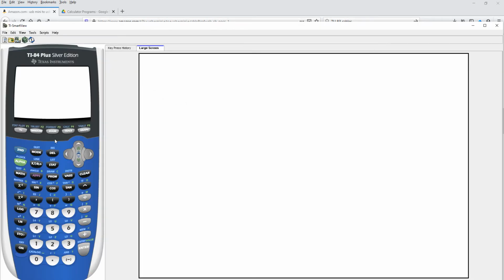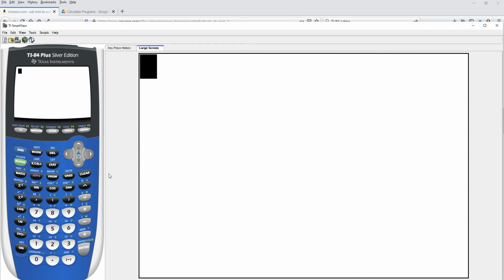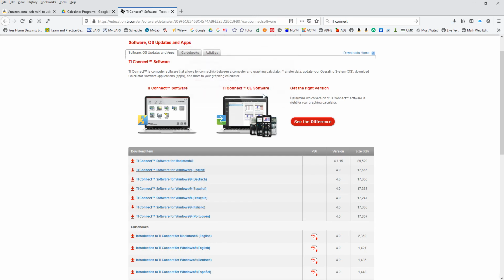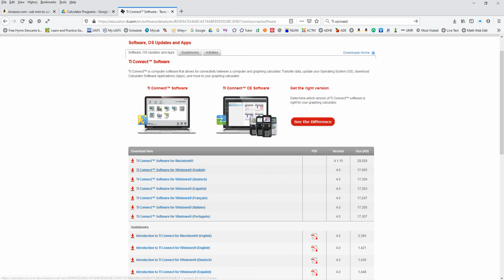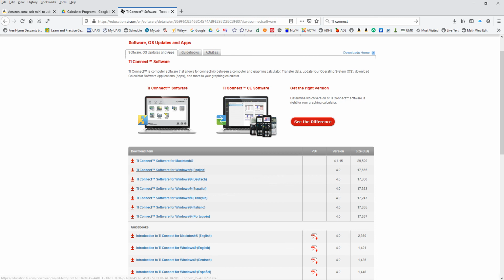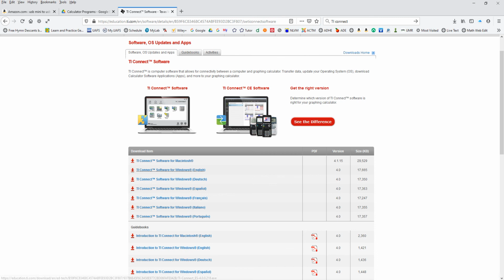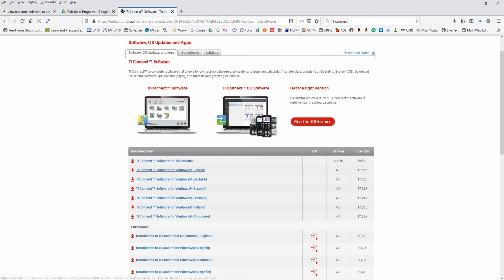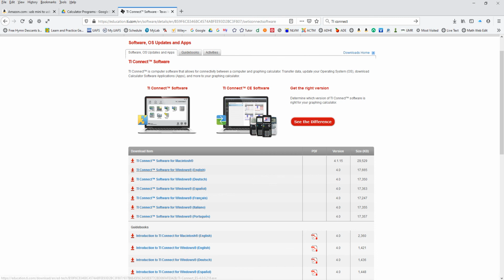Statistics 2.15.1.1 Transferring Programs to a TI-84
We see how to transfer programs between two TI-84, TI-83, or TI-82 calculators, and how to transfer programs from a computer to these calculators using the free TI Connect software.